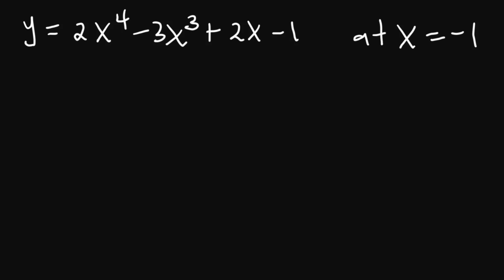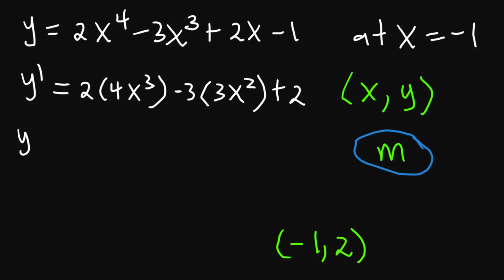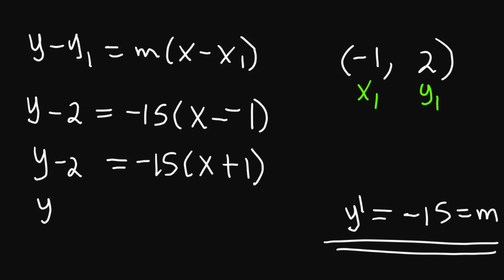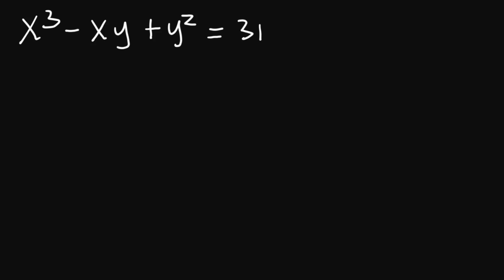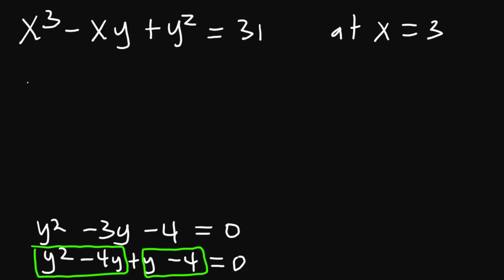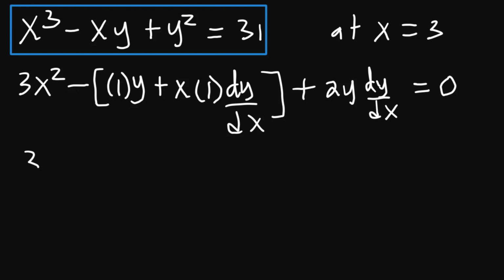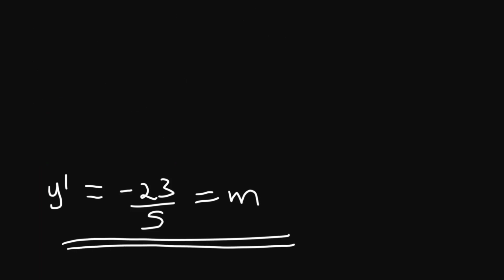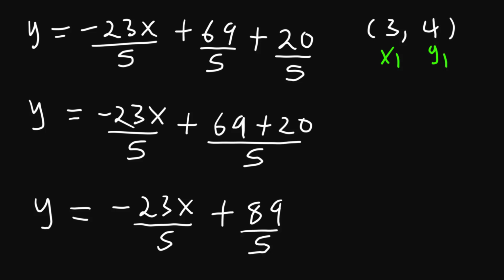How To Find The Tangent Line Equation With Derivatives | Calculus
In this math calculus video, I will show you how to find the equation of the tangent line with derivatives.  We will apply the different rules of derivatives such as the power rule, product rule, and implicit differentiation.  We shall also see how to write the equation of the tangent line in point slope form and slope intercept form.  The video contains a variety of examples.